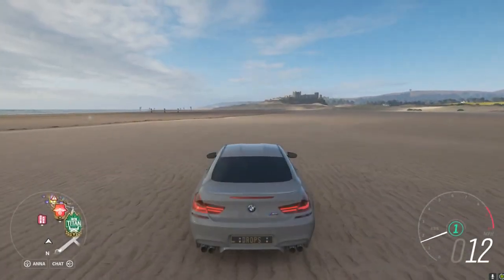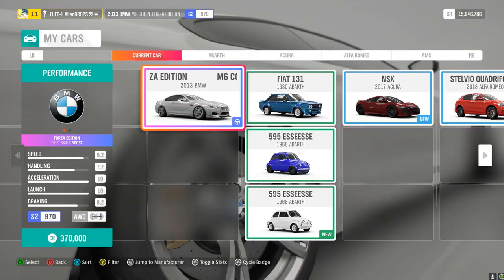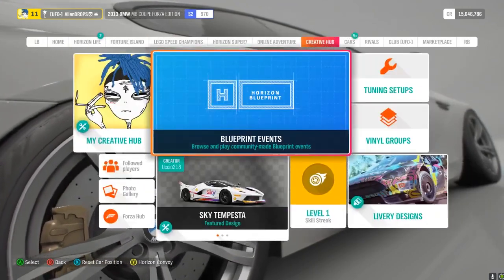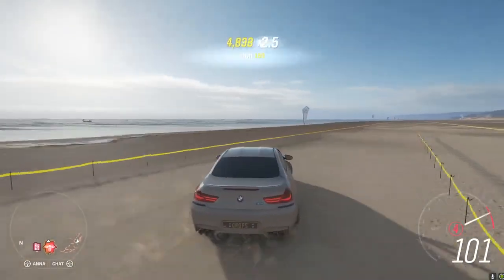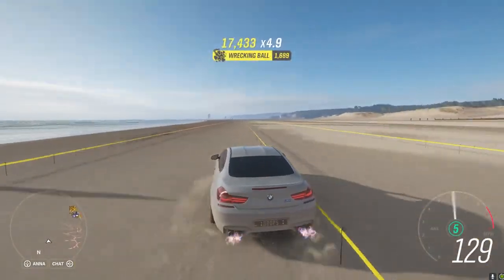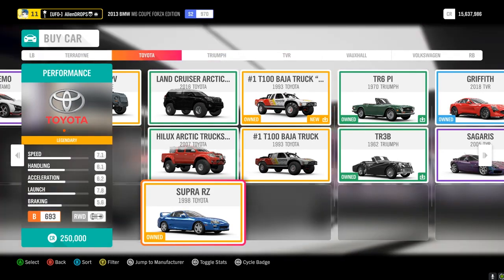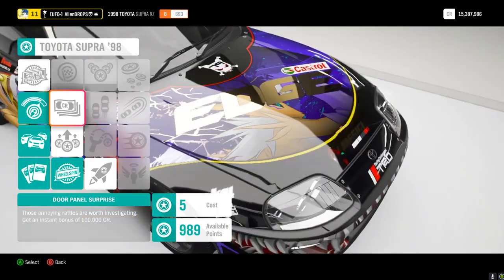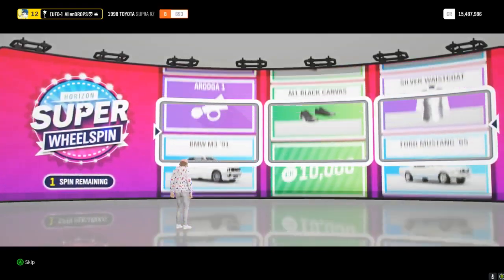NEW BIGGEST FORZA HORIZON 4 SUPER WHEELSPINS METHOD! UNLIMITED & FAST EXPLOIT! (XBOX & PC!)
This vid will be showing a pretty dated but very effective super wheelspin glitch! This glitch will allow you to EASILY get 15-30 Super Wheelspins PER HOUR! :)